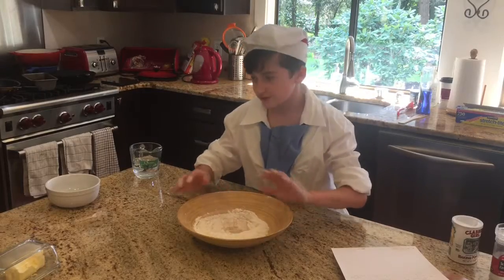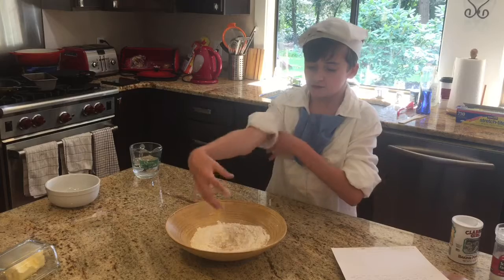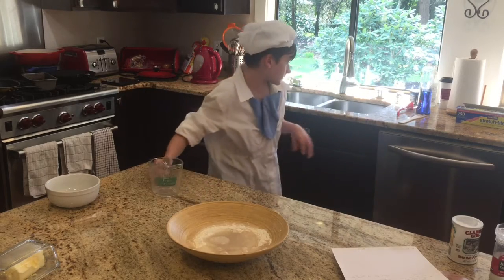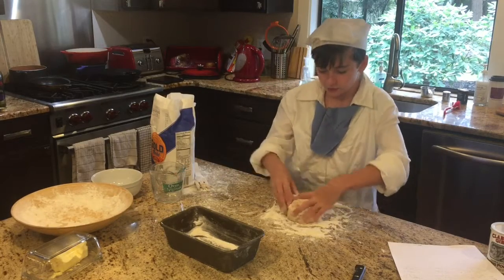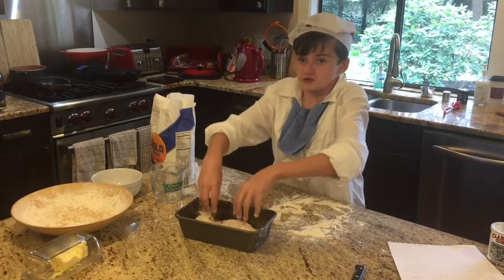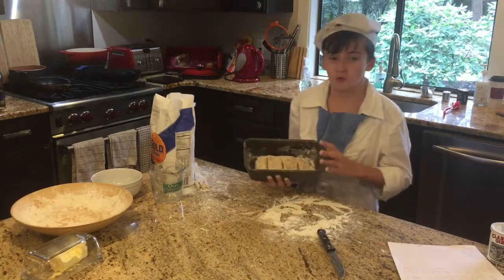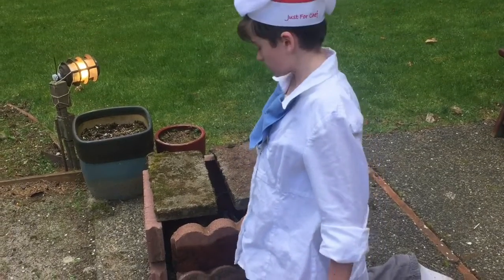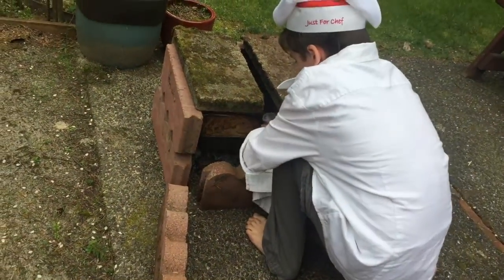hi im conor